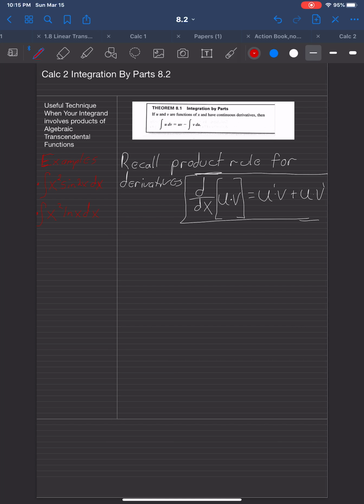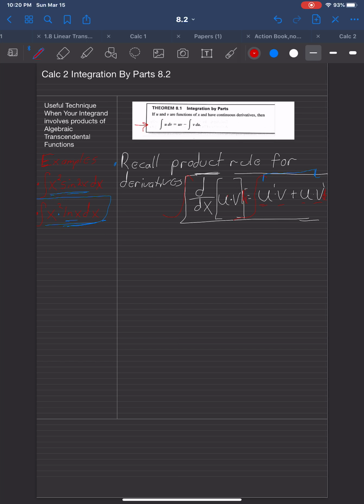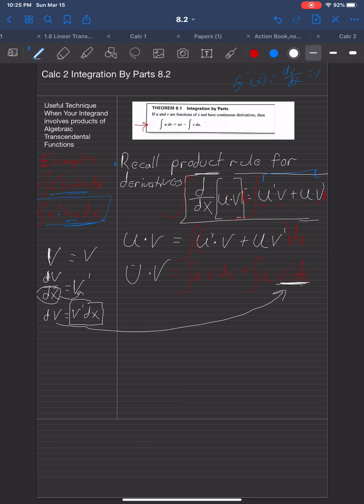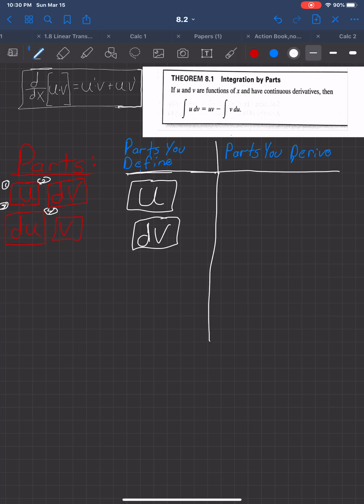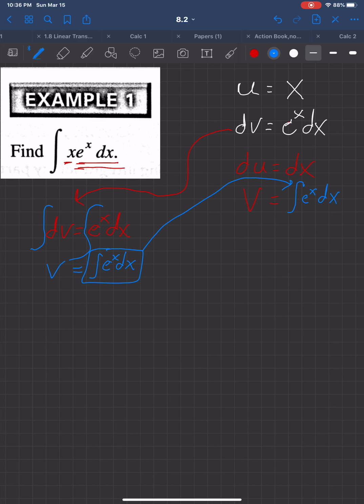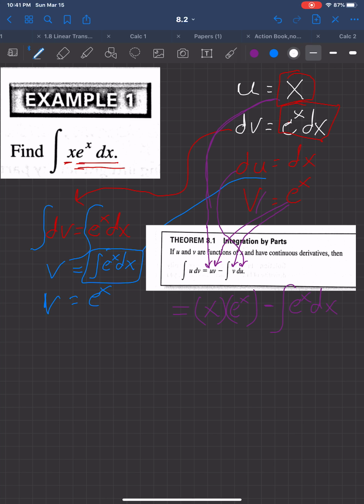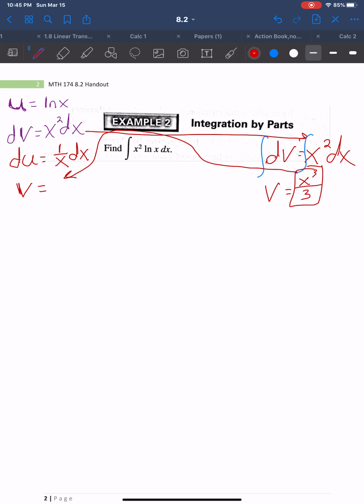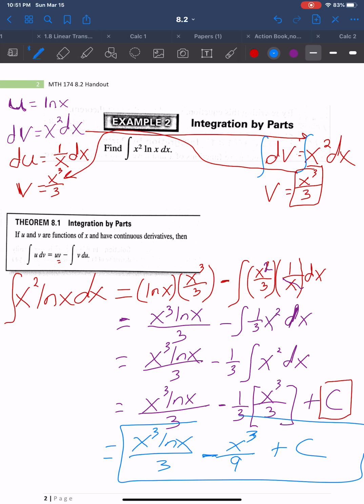Calculus 2 (8.2) Integration By Parts—Part A